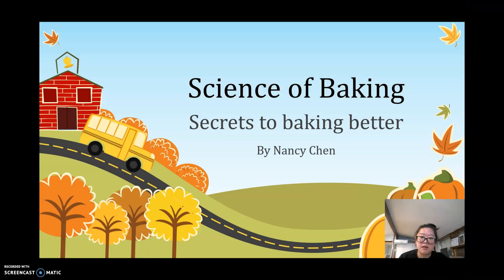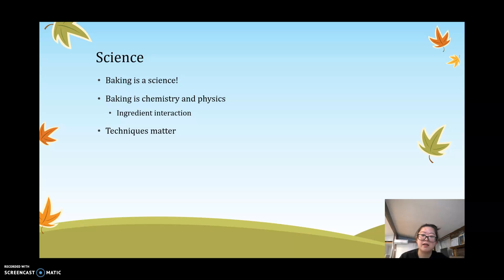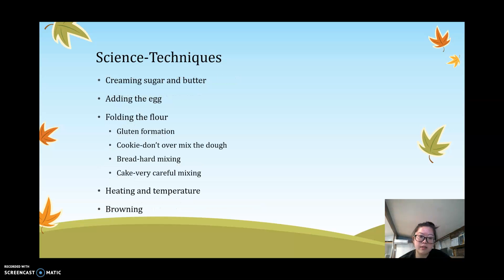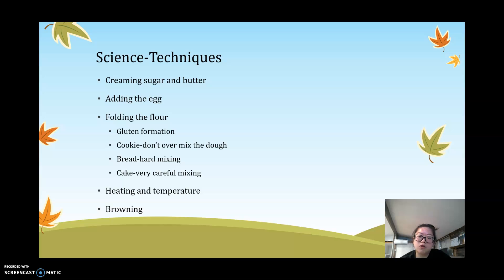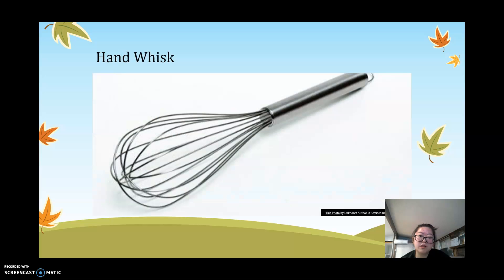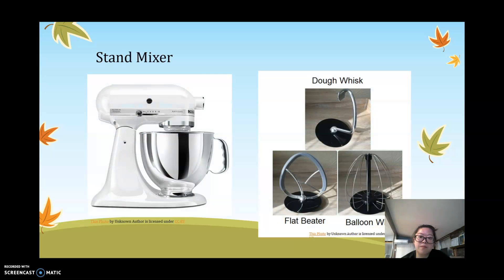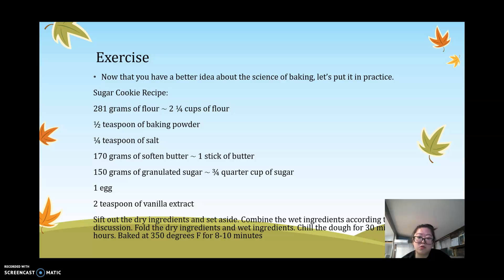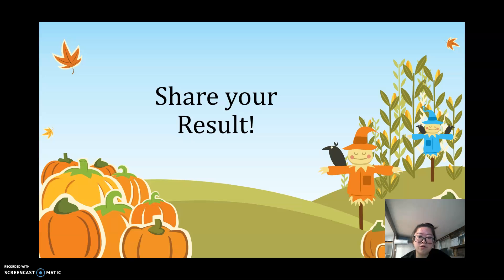Science of Baking-Teaching Adult Mini lecture 1